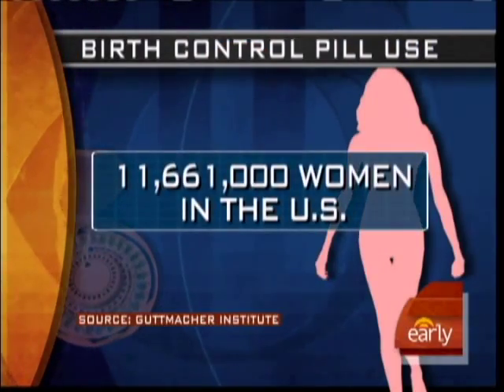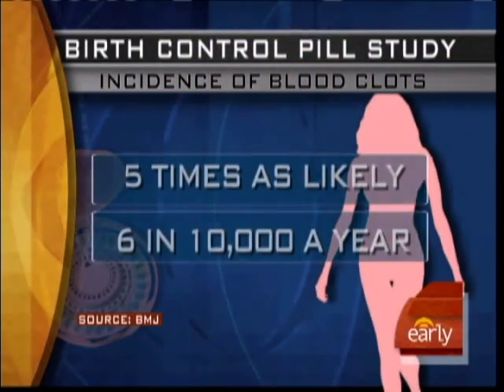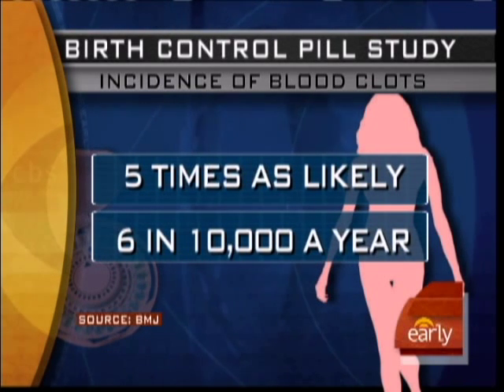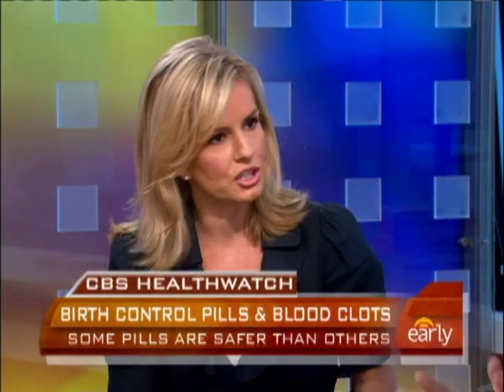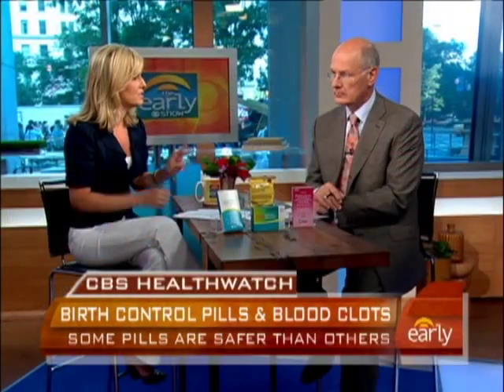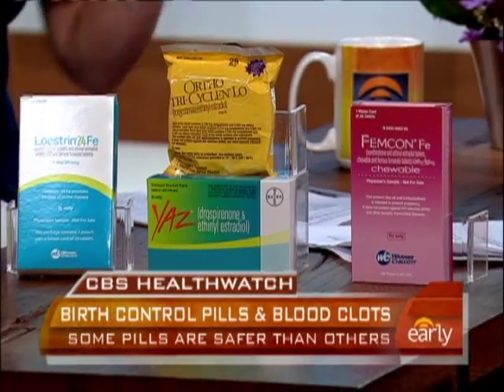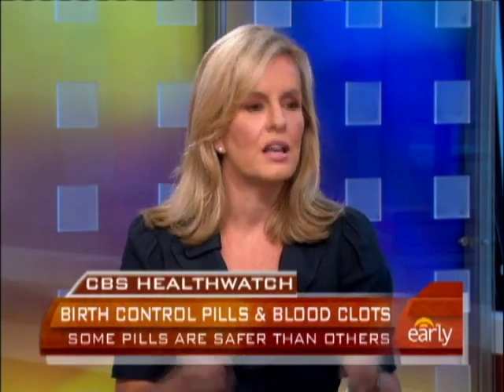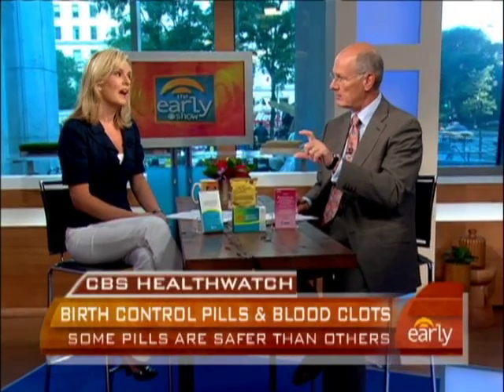Safe Birth Control Pills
More than 11 million women in the U.S. use birth control but some pills may be safer than others.  Dr. Jennifer Ashton discussed the different varieties of birth control.